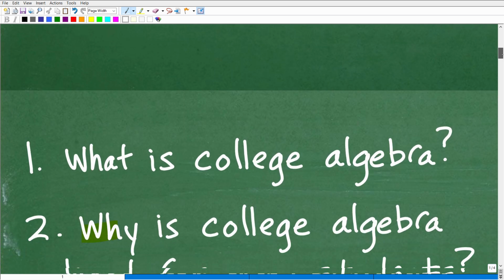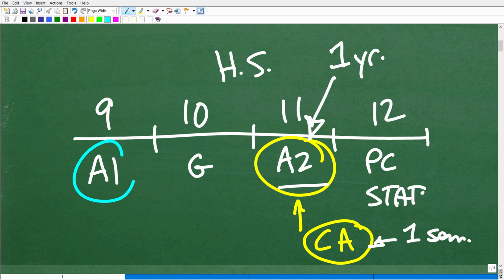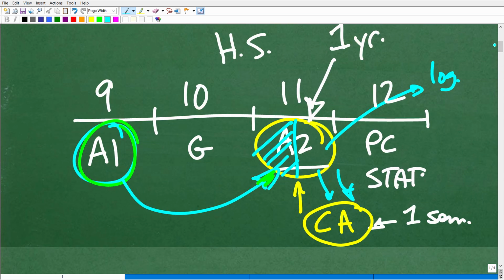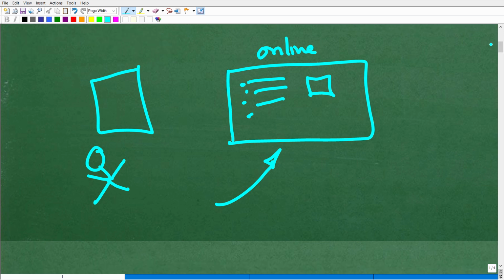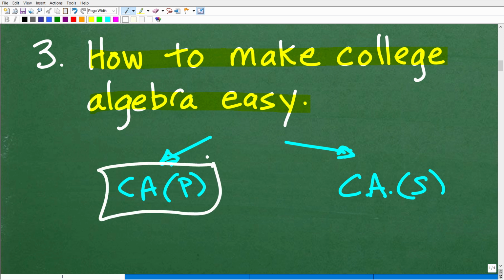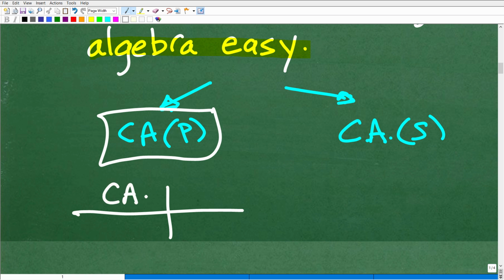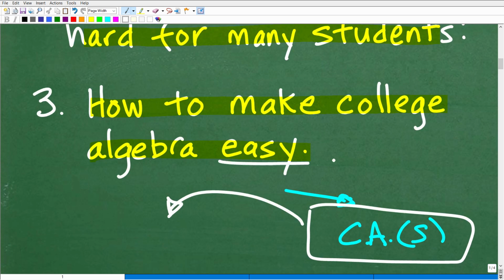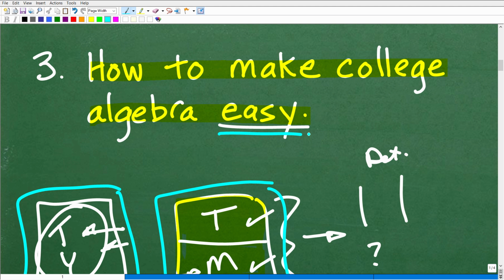How to Make College Algebra Easy!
How to pass college algebra and get a great grade!